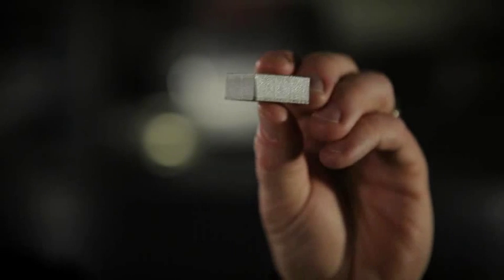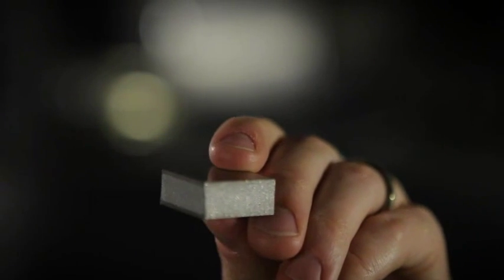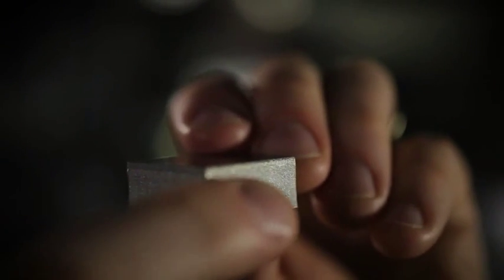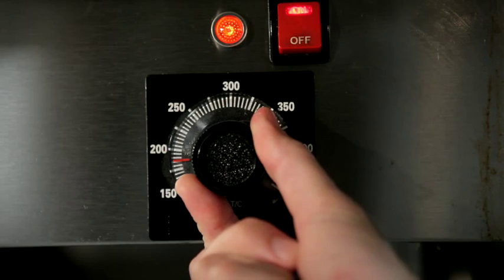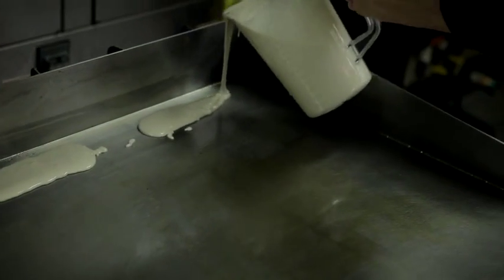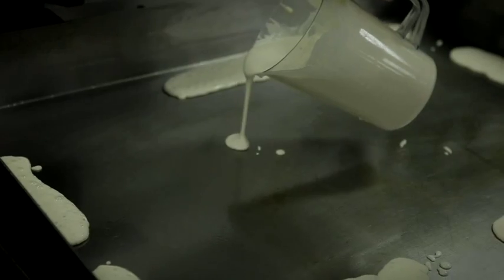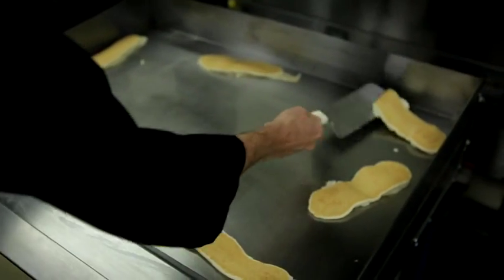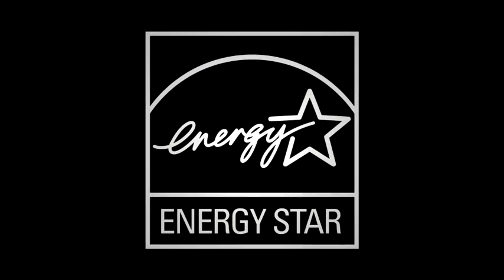Vulcan Restaurant Series Gas Griddles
Stainless front, sides, back riser, high shelf, and legs
Two standard oven cavities in 10 Burner units measure 261/4W x 22D x 141/2H
24" griddle in 6 Burner units
12 x 24 aeration plates have 12 x 12 top grates
28,000 BTU burners; 35,000 BTU ovens
60W x 317/8D x 591/2H
One year limited parts and labor warranty.